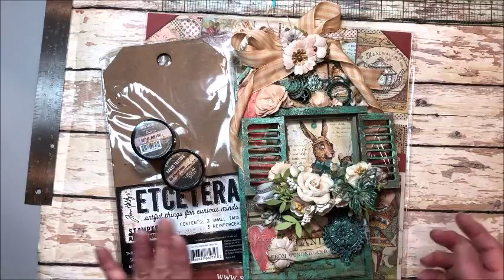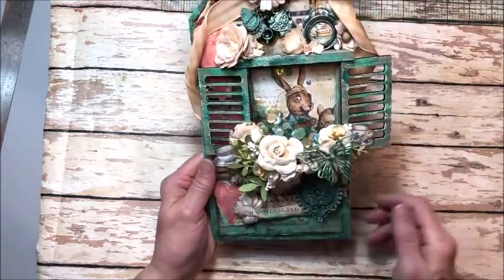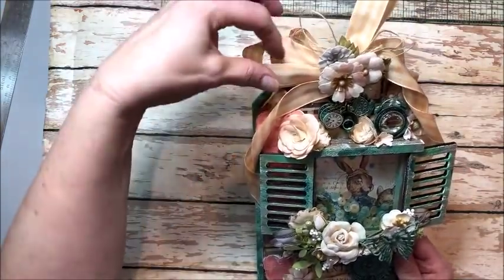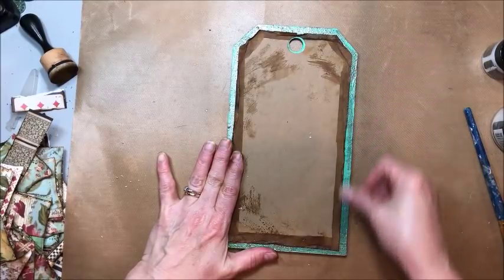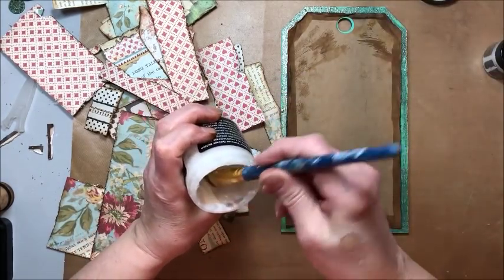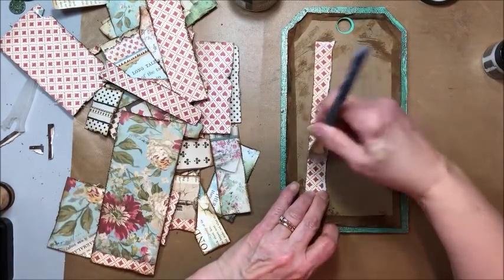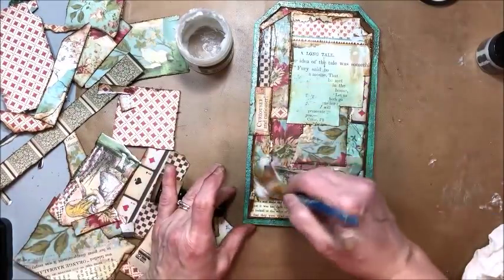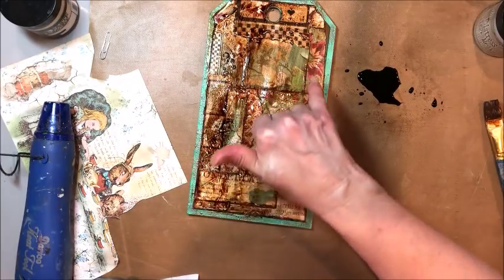Stamperia Alice Mixed Media Etcetera Tag Tutorial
Let's have some mixed media fun with Stamperia Alice, a Tim Holtz Etcetera Tag , metal embellishments from The Funkie Junkie Boutique and Seth Apter Embossing Powders.

Today I'll show you how to add some wonderful texture and aging to an Etcetera tag.  It's easier than you think!  Then I'll show you a clever way to turn all those little paper scraps into a fabulous mixed media background.